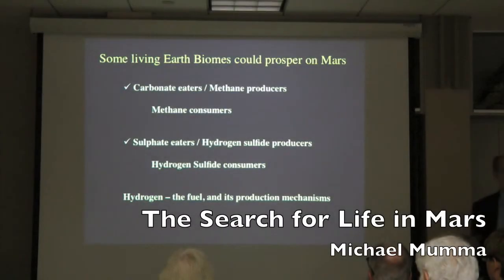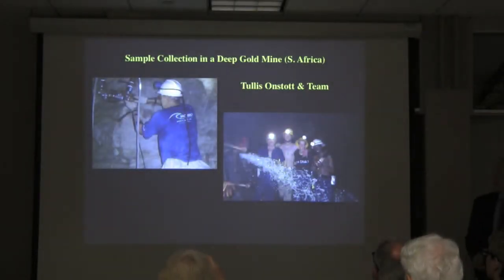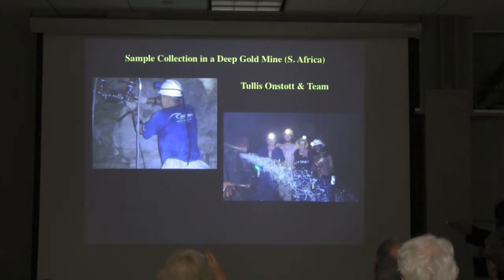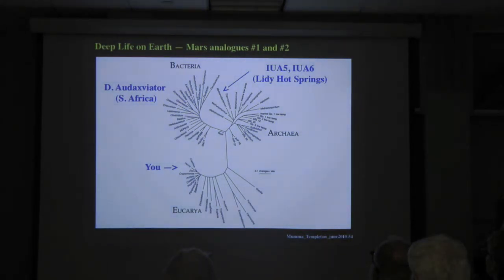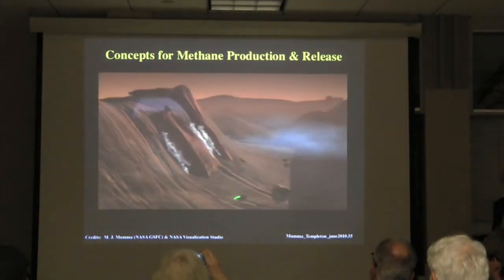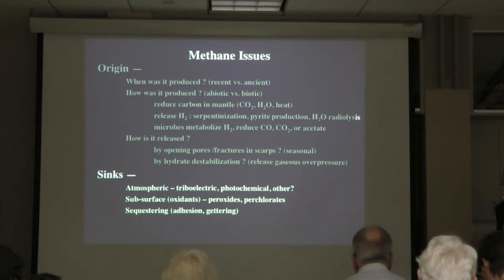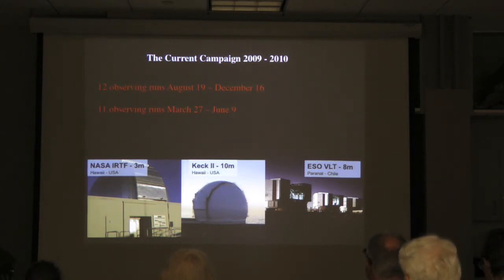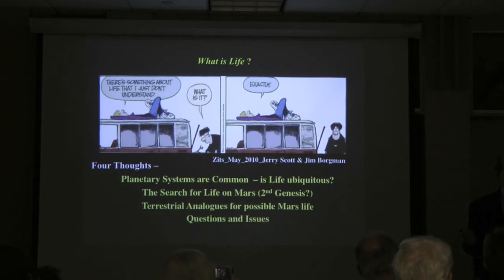The Search for Life on Mars by Michael Mumma (6/6)Michael Mumma 6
Exploring Other Worlds: The Search for Life on Mars

Join Michael Mumma, director of the Goddard Center for Astrobiology, as he guides you through the search for life on Mars.

Talk given during the Starry Night event at the Florida Museum of Natural History on November 3rd, 2012.